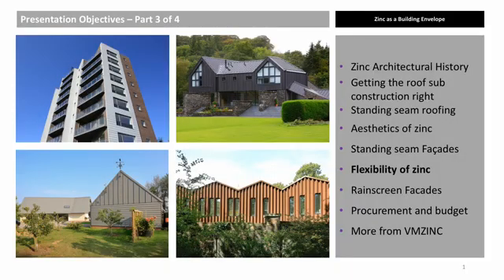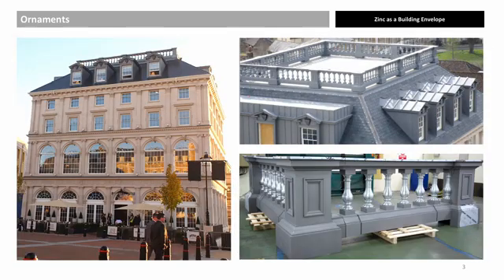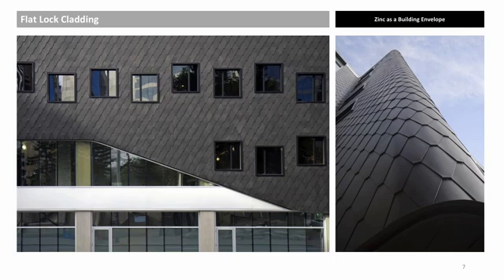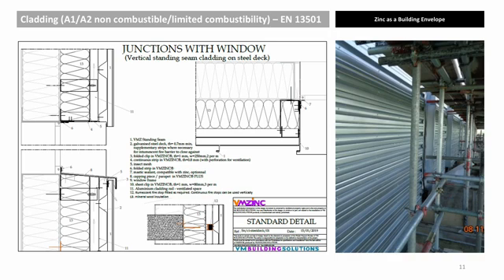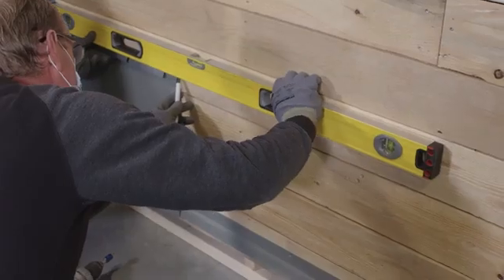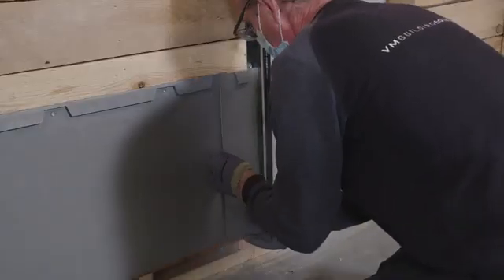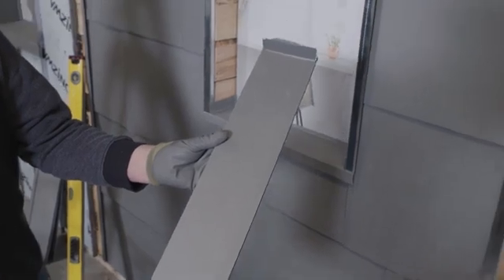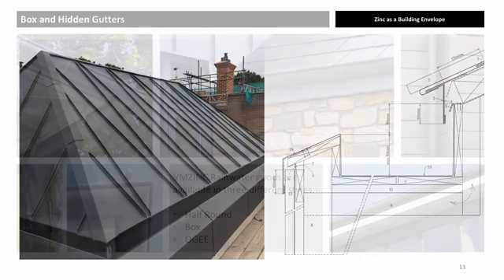VMZINC® UK Webinar 3. Bölüm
Bu bölümünde yapılarda kullanılacak malzemenin esnekliği konusu gündeme geliyor.